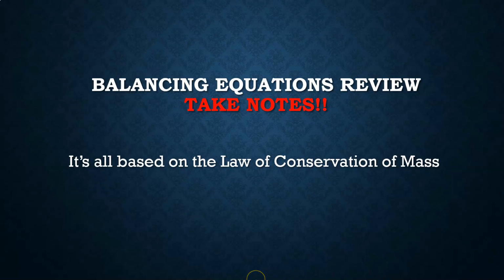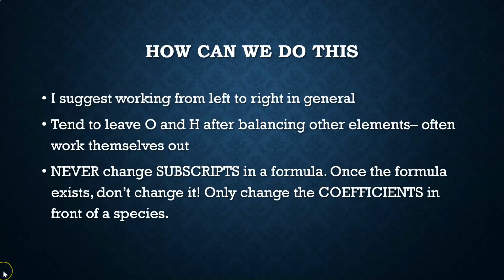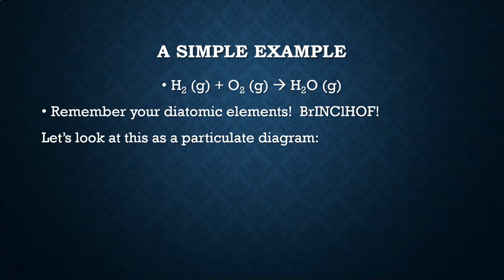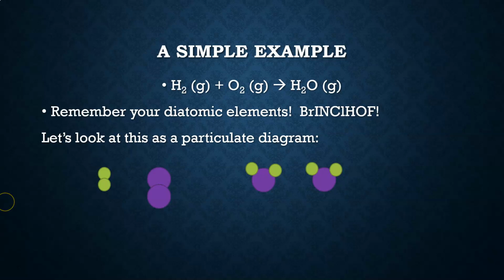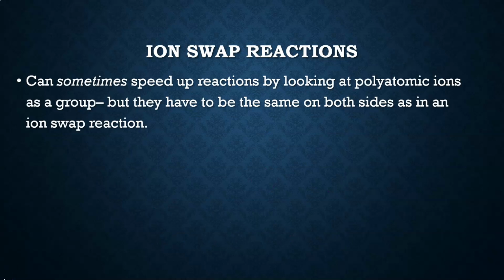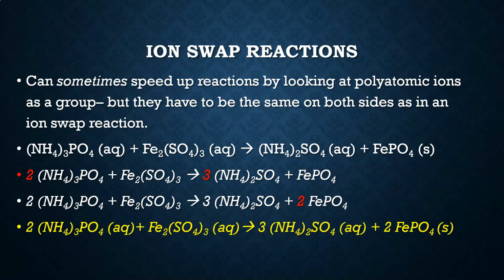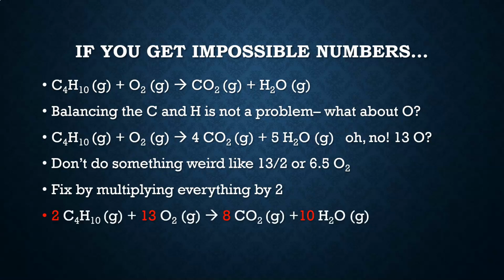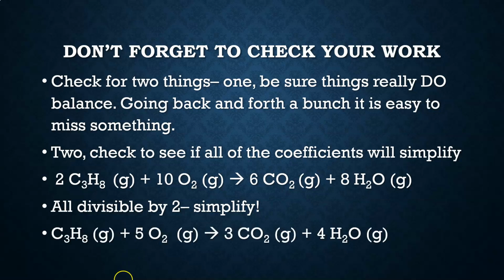AP Balancing Chemical Equations REVIEW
AP Chemistry review of basic balancing chemical equation techniques.